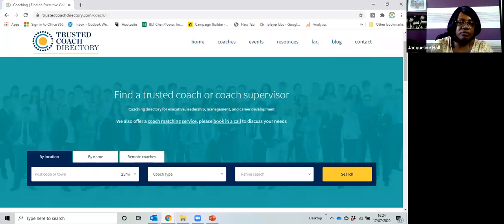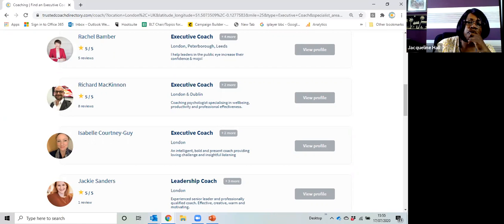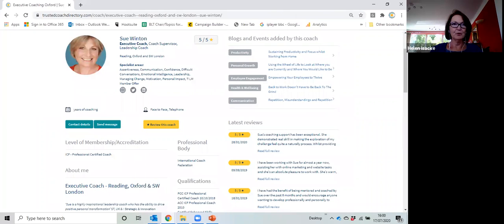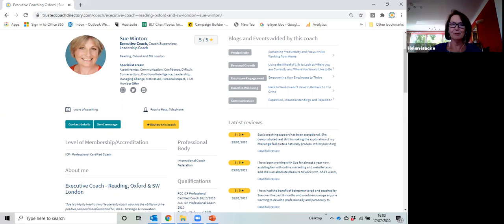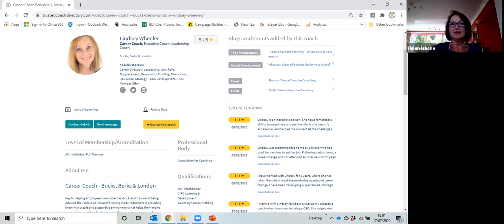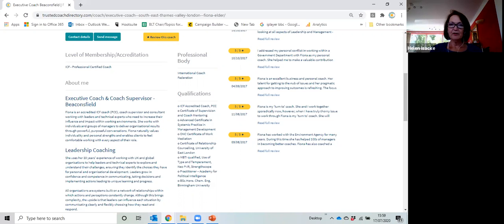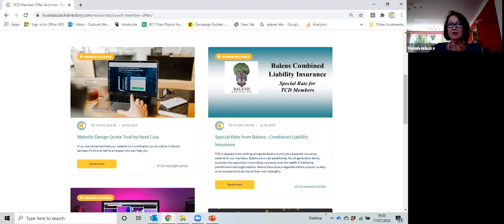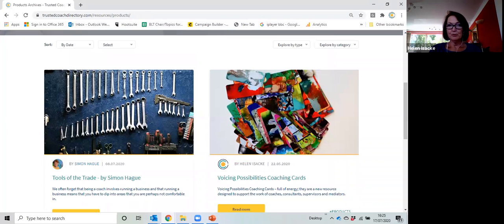How to improve your TCD profile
Helen Isacke, founder of TCD, shares ideas on how to make the most of your TCD profile page. These tips can also apply to your LinkedIn profile.